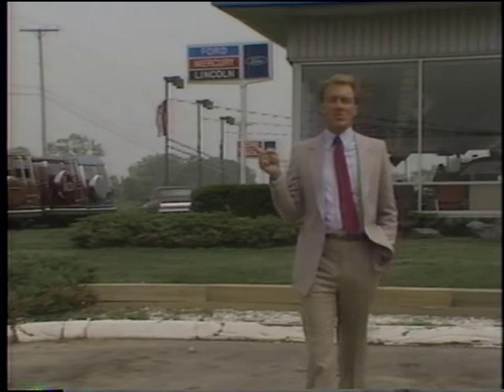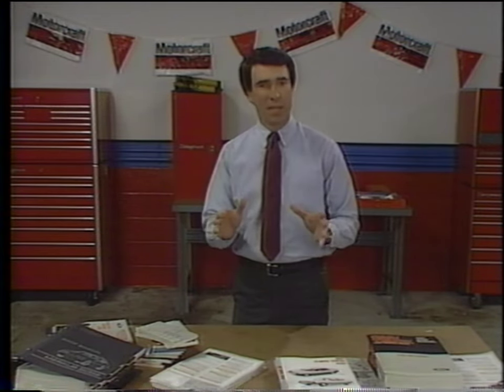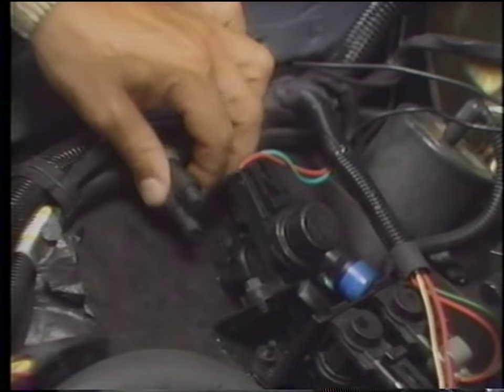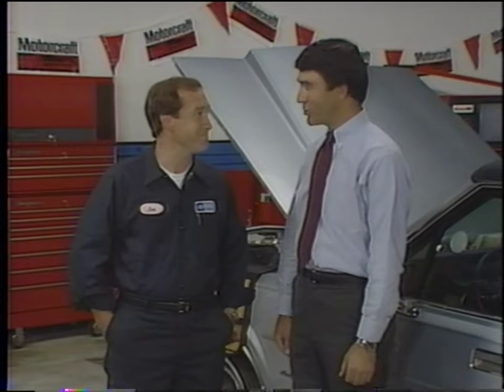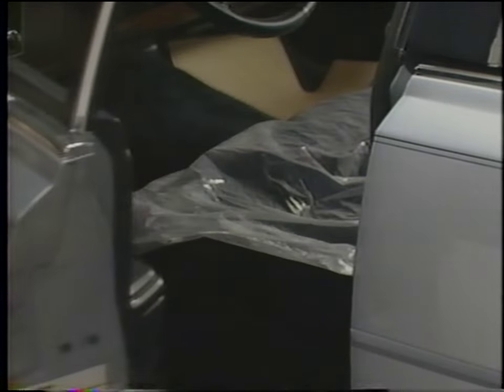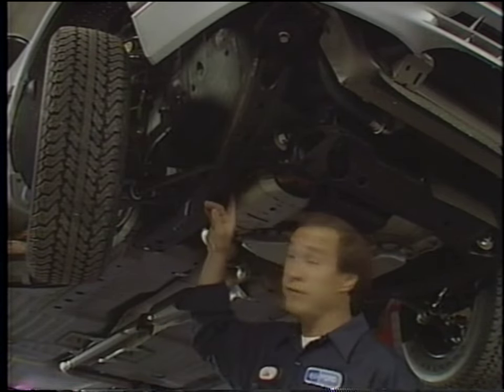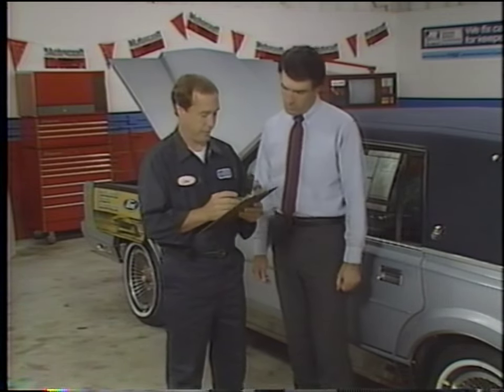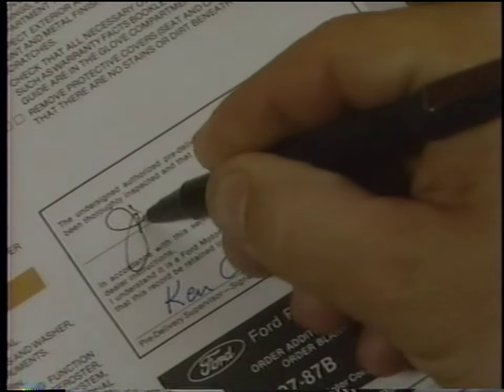Ford - Pre-Delivery Inspection